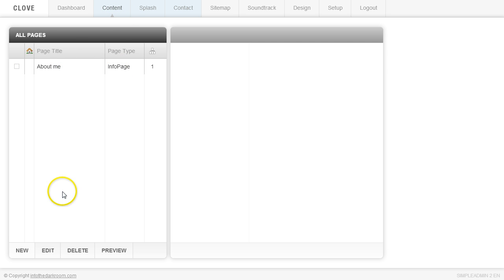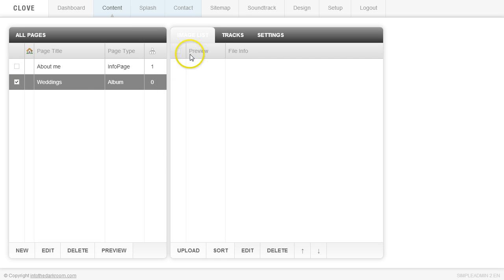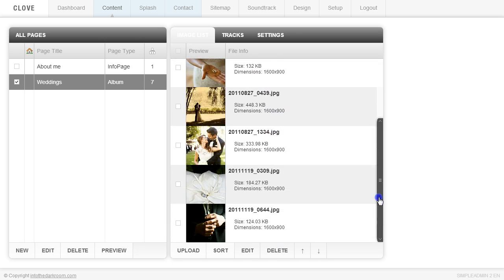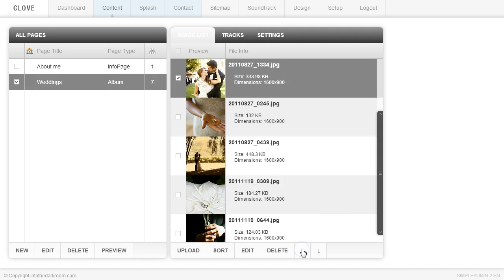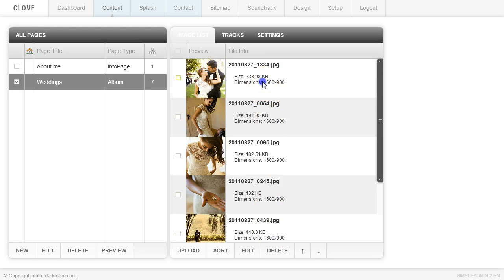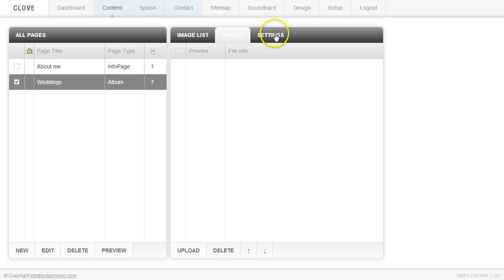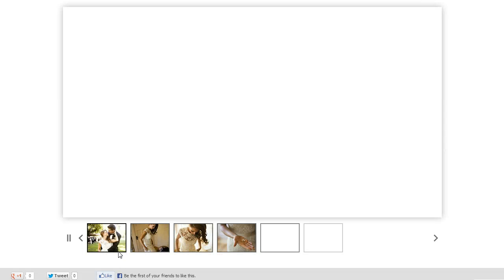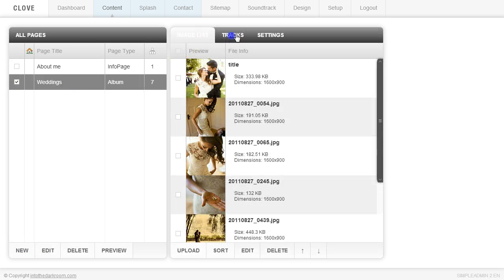Album Page - websites - Intothedarkroom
This video shows how to make a Album page in the backend of our Hybrid websites.